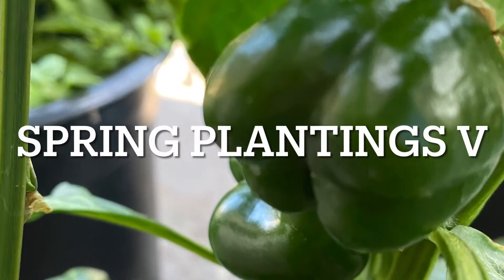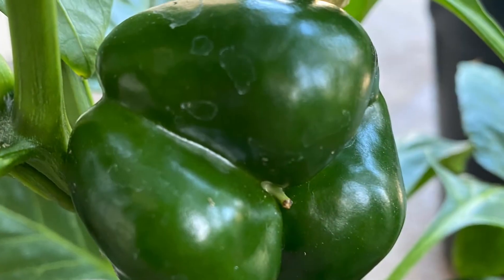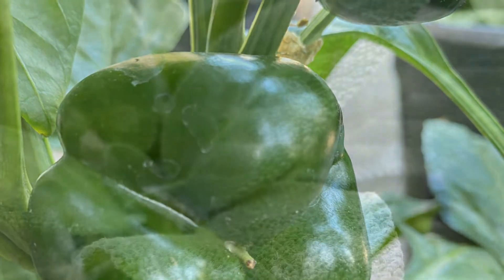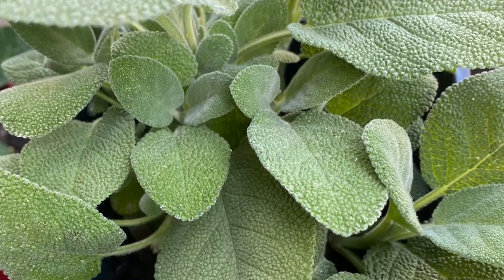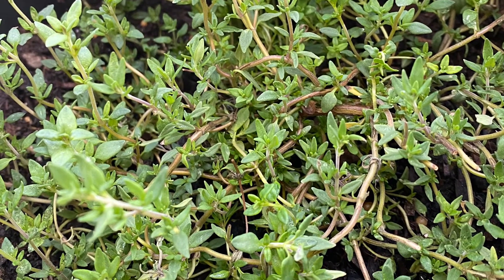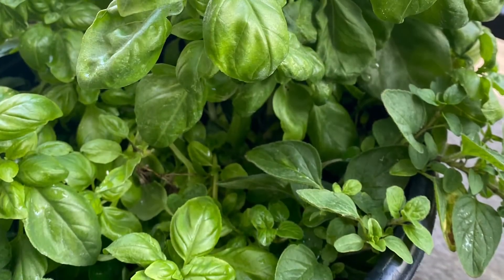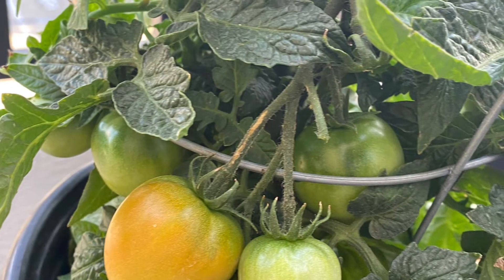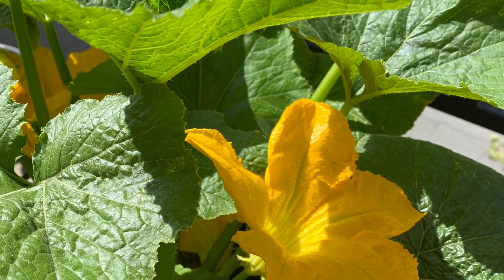UPDATED Spring Plantings V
Here is an update on my spring container garden! I am beginning to use the herbs and vegetables for my summer recipes! Just added German Thyme and I will demonstrate how I add fresh herbs to my summer recipes